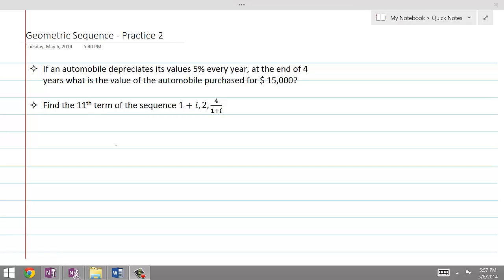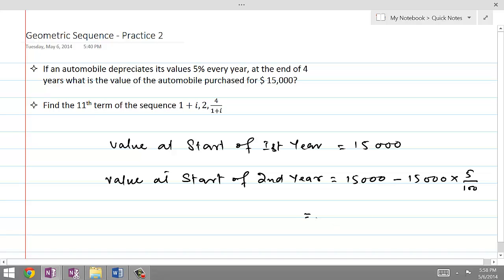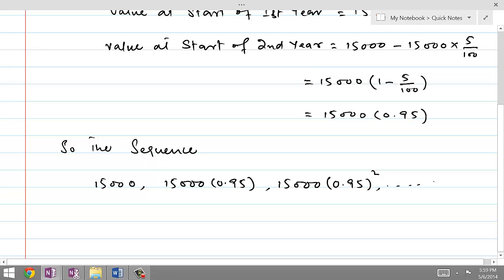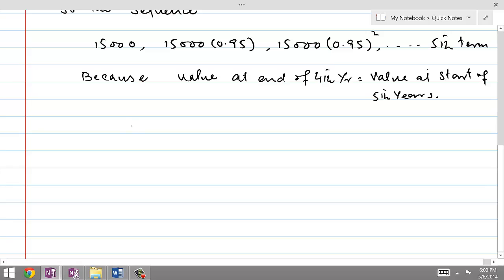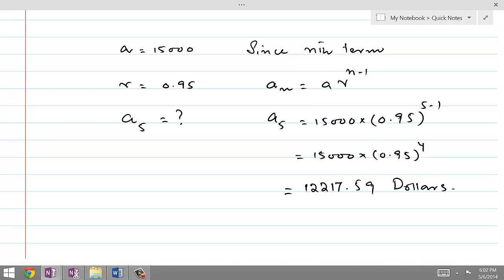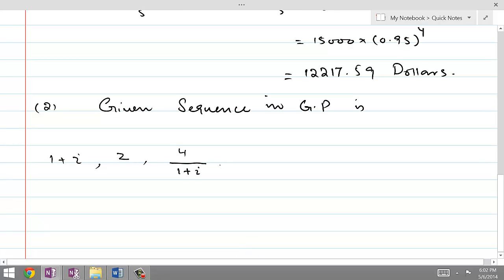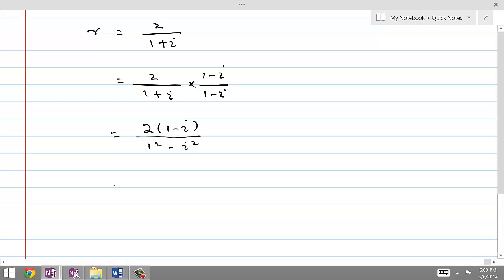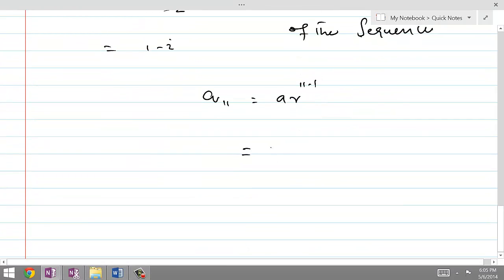Geometric Sequence - Word Problems Lesson 12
In this lesson we learn more examples of Geometric Sequence to truely master the concepts